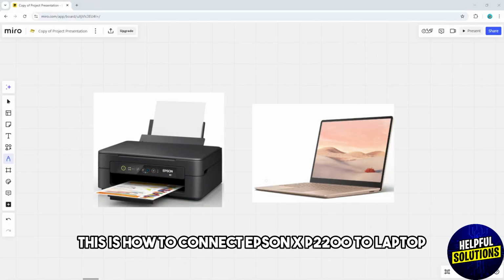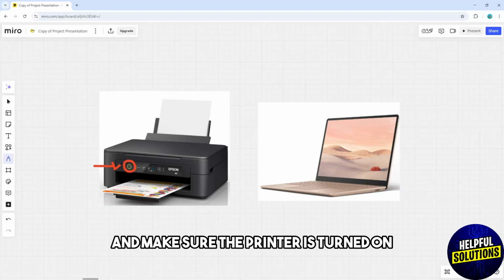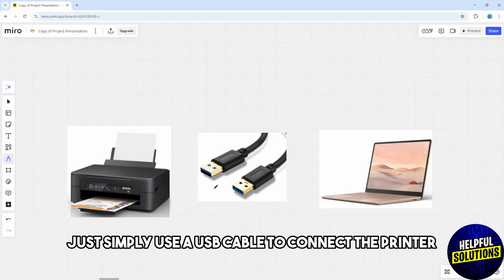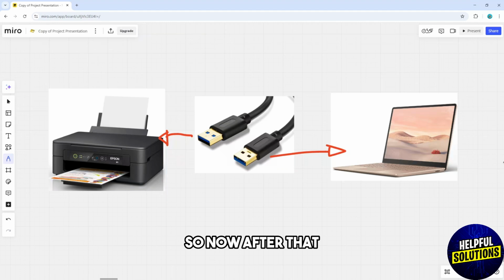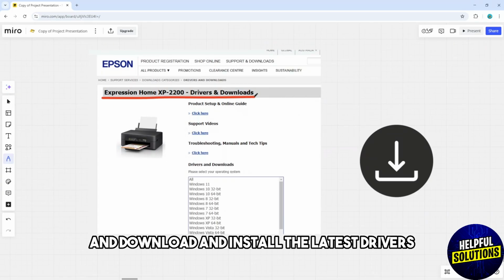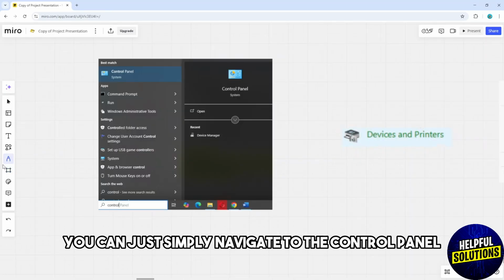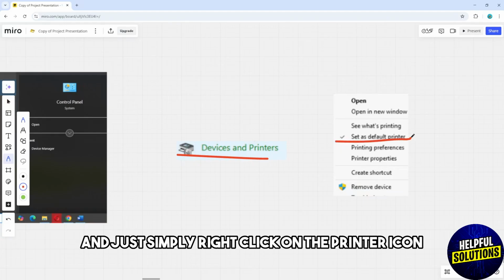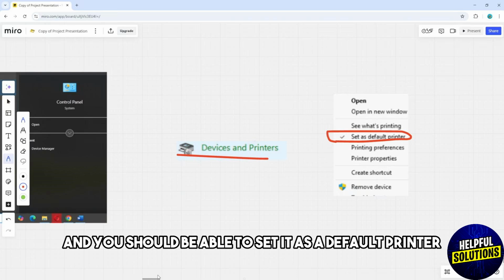How To Connect Epson XP 2200 To Laptop (How To Set Up & Connect Epson XP 2200 To Laptop)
How To Connect Epson XP 2200 To Laptop (How To Set Up & Connect Epson XP 2200 To Laptop). In this video tutorial I will show you how to connect Epson XP 2200 To Laptop